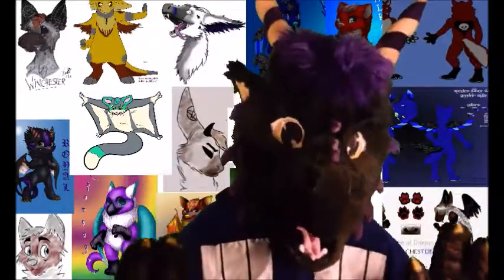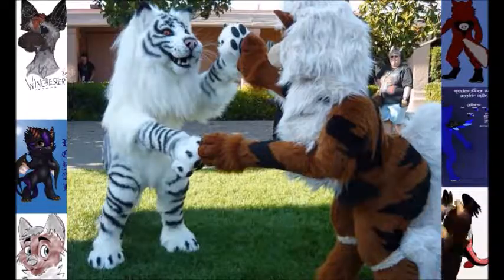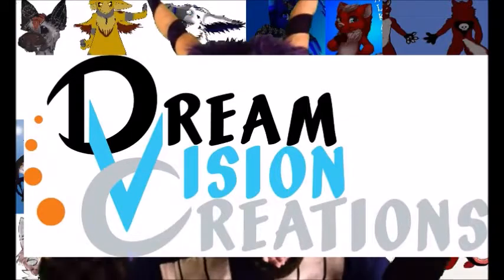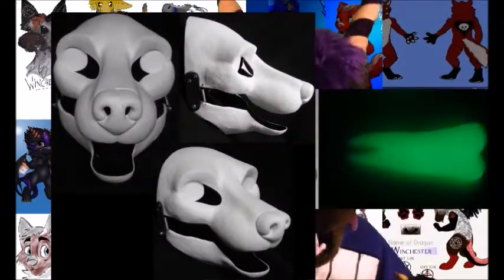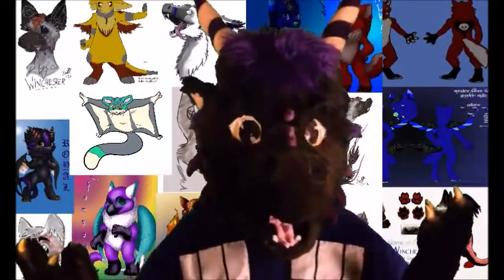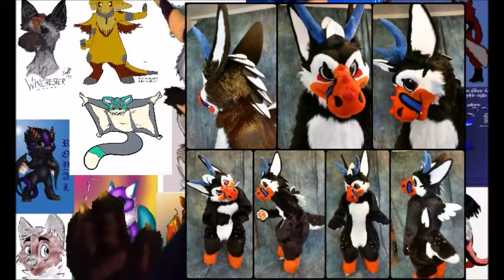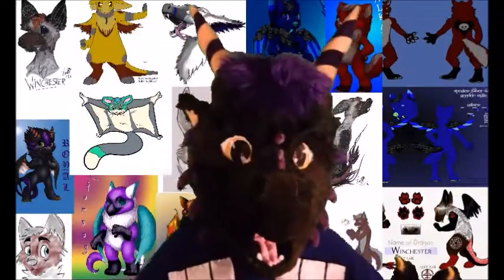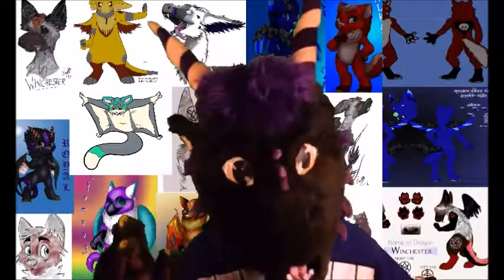Paw Print Episode 7: Top 10 Fave Makers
These makers are my personal top 10 favorite. I have many more favorite makers (some discovered after this video was made), but these stood out. I may make another video if this one does well.

shagpoke studios